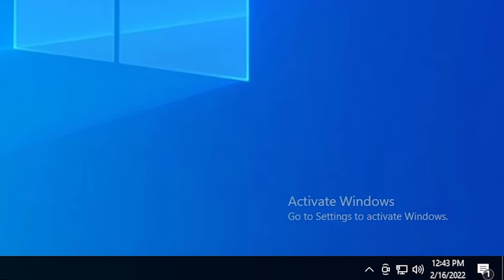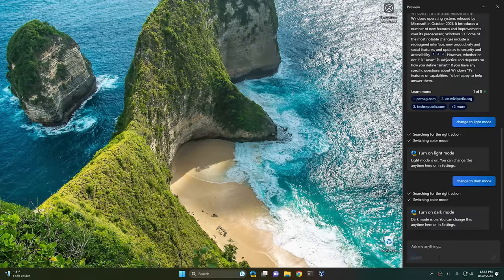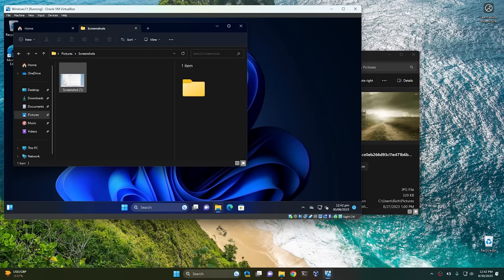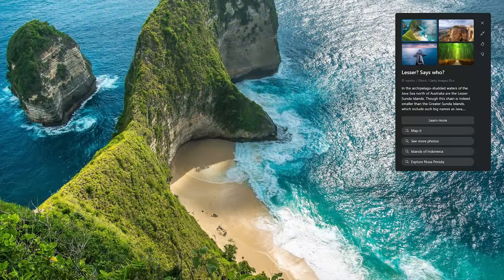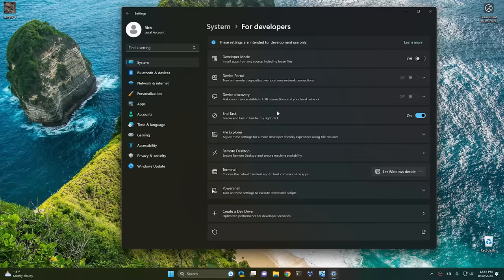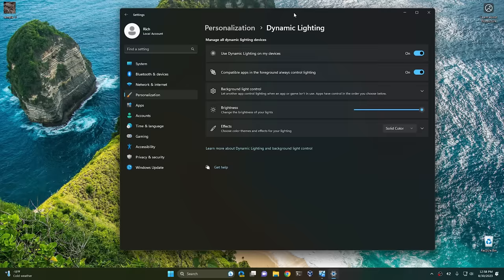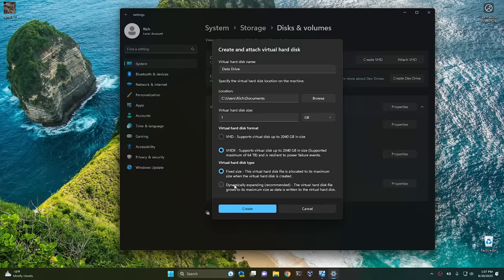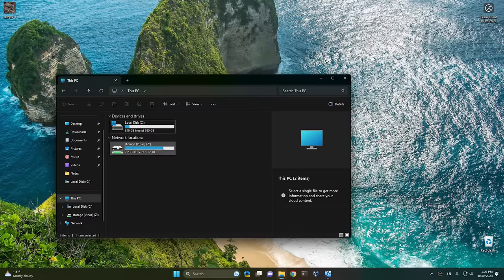New Features Coming to Windows 11 23H2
Today we are looking at the upcoming update for windows 11 code named Sun Valley 3 and Gallium and officially named 23H2. This is going to be a huge update. It comes with tons of new features and brings back a few features from Windows 10. This update might convince me to update to Windows 11. Its that big.